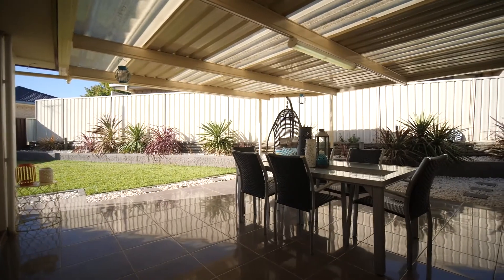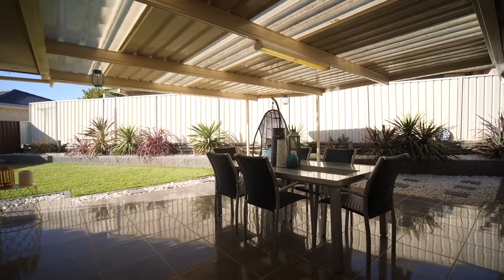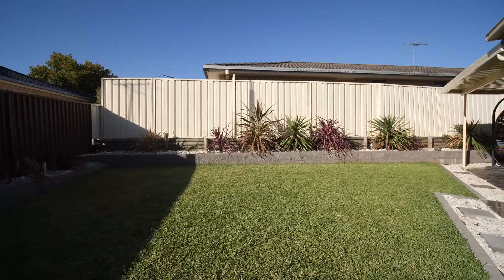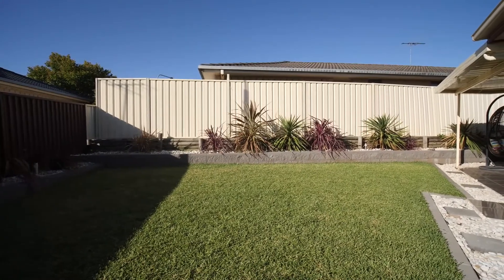14 Flax Place Quakers Hill